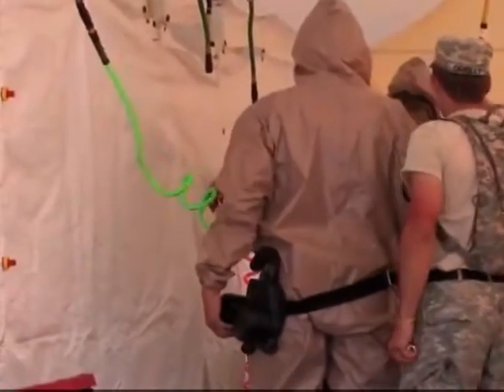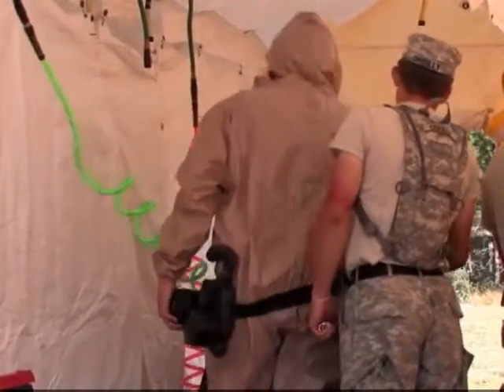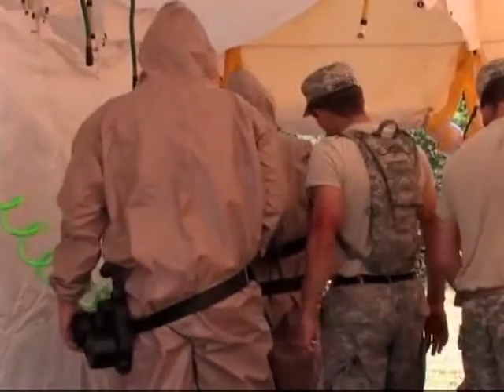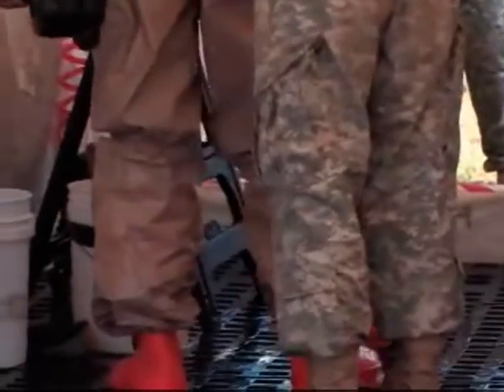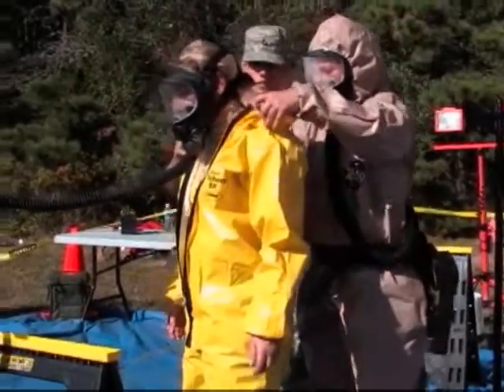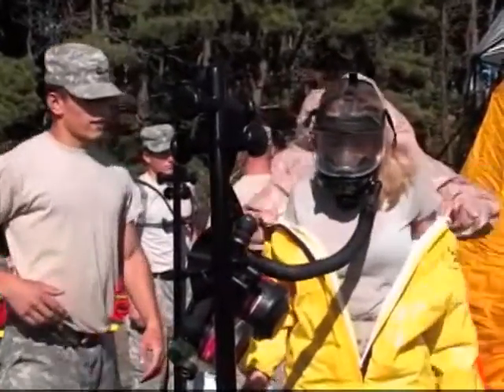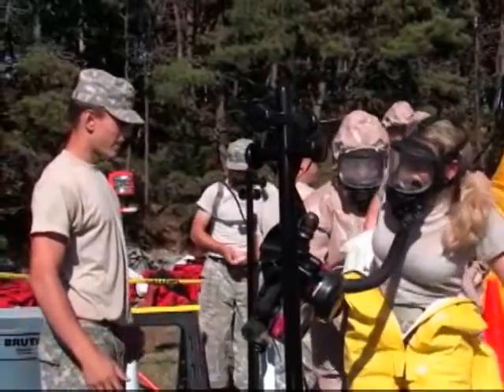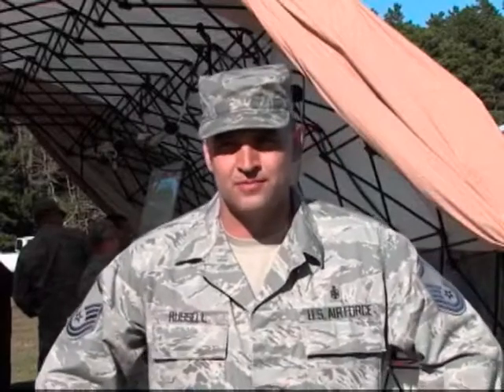Army and Air Force Joint CERFP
Video of joint Army and Air Force units conducting a Chemical, Biological, Radiological, Nuclear and high-yield Explosive (CBRNE) Enhanced Response Force Package (CERFP). Scenes include Soldiers in HAZMAT suits conducting medical procedures as part of the CERFP exercise and an interview with Air Force Master Sgt. Jason Russell - 104th Fighter Wing Medical Group, NCOIC of medical section of CERFP.